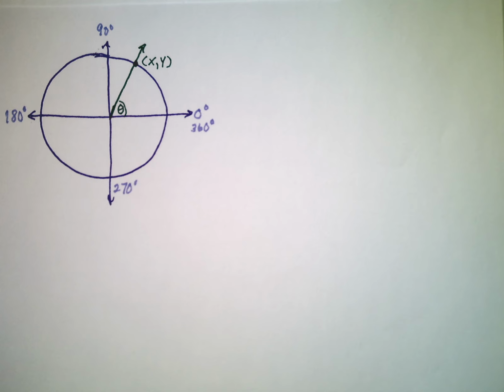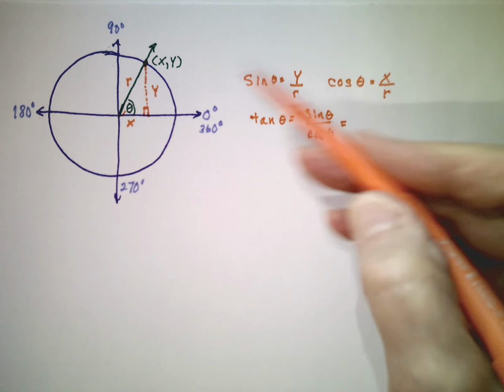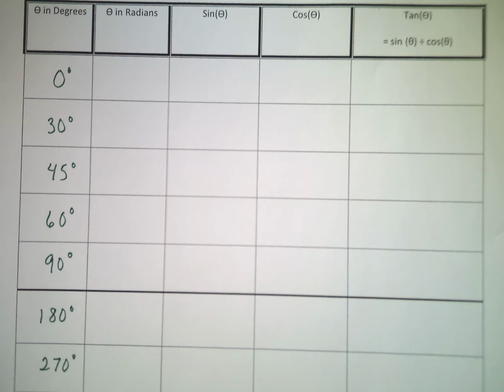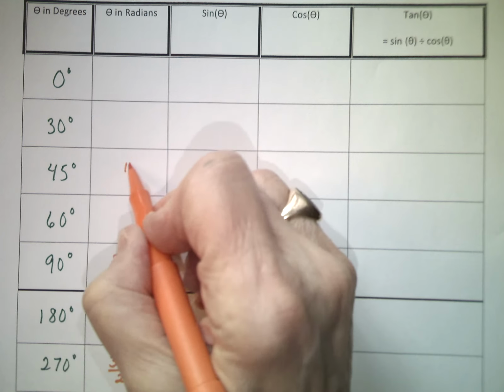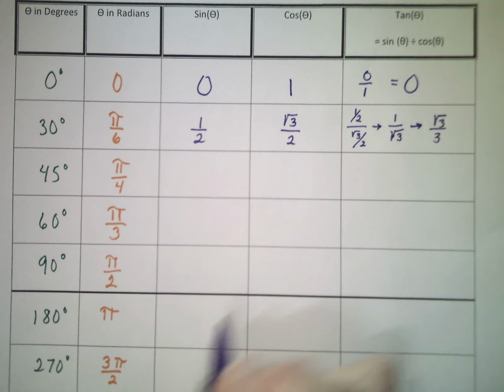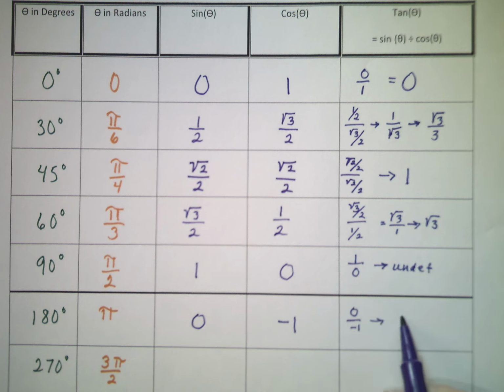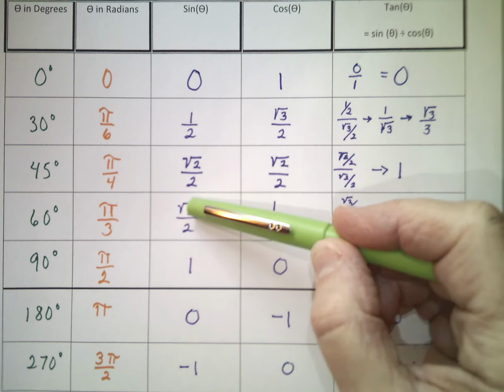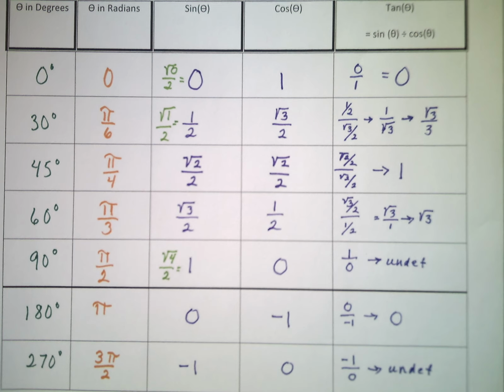PC Lesson 6.6 Special Angle Trig Values